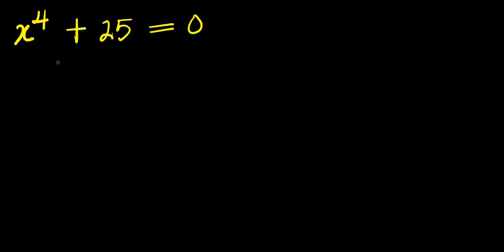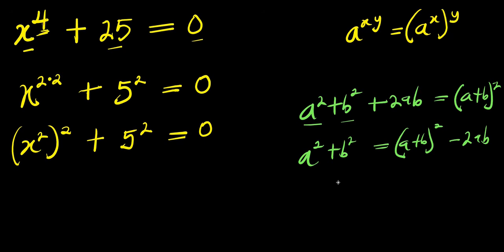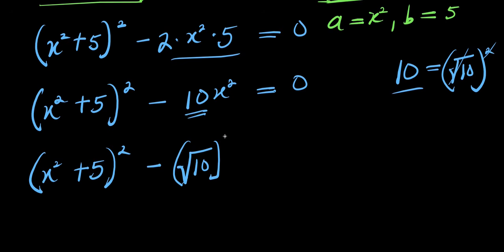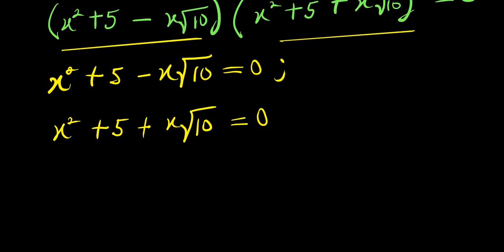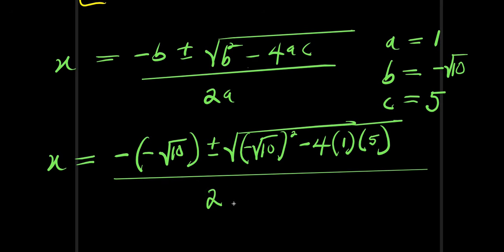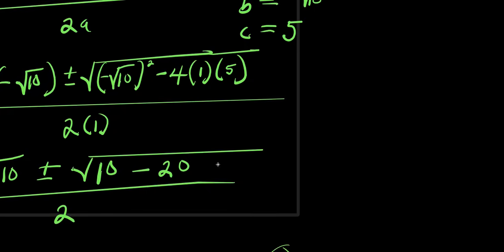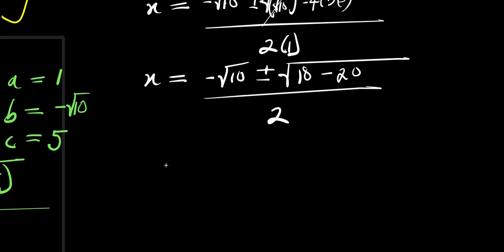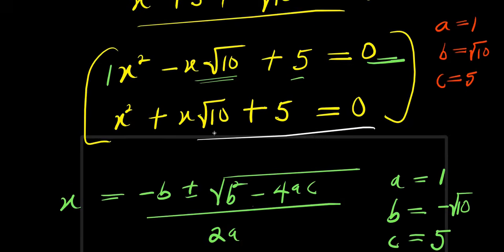INDIAN OLYMPIADS || How to SOLVE for x?